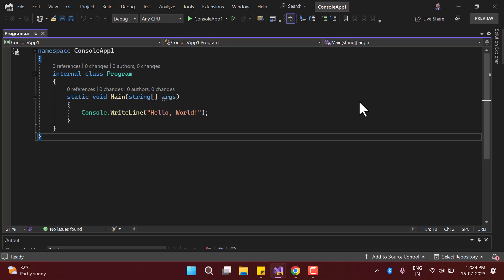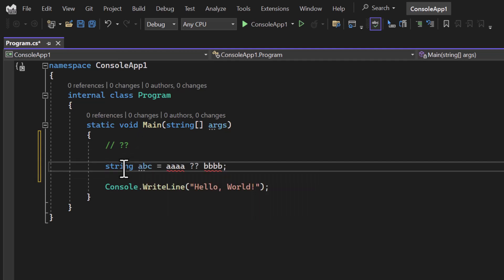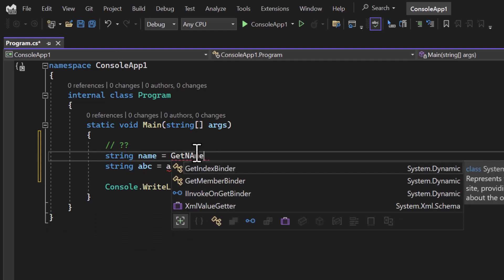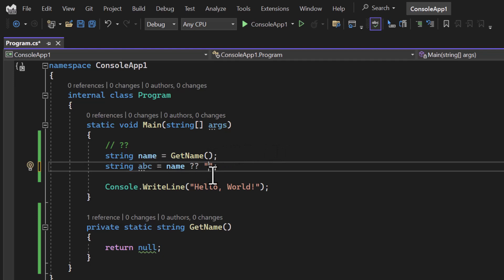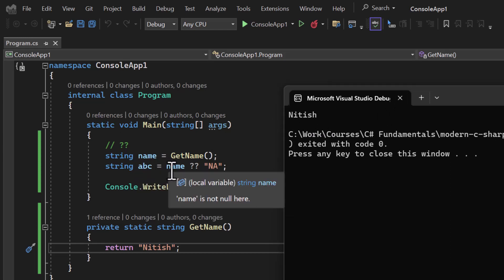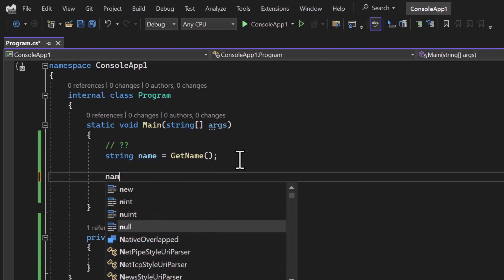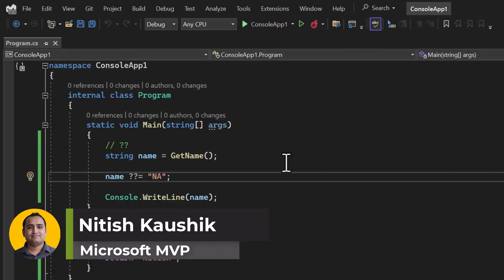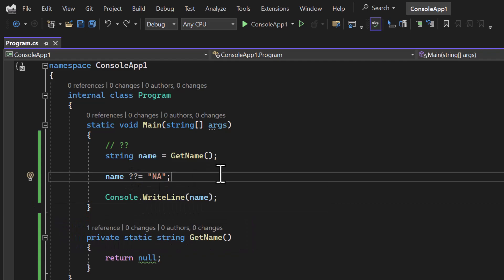NULL Coalescing Operator C# (??) & NULL Coalescing Assignment Operator C# (??=)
The null coalescing operator C#, denoted as ??, functions by yielding the value of the left-hand operand if it's found to be non-null. In cases where the left-hand operand does indeed hold a null value, the operator proceeds to execute the right-hand operand, subsequently delivering the outcome of this evaluation. Remarkably, the right-hand operand is bypassed entirely if the left-hand operand proves to be non-null. This operator is invaluable for the streamlined handling of null values, offering a concise and efficient control flow within your code.
The null coalescing assignment operator on the other hand is represented by
??= symbol. It puts a value on the left side only if that spot is empty (null). No need to worry – if there's something already there, the operator won't touch it. Plus, it doesn't even bother checking the new value if the spot is already taken. This helps keep things neat and efficient.